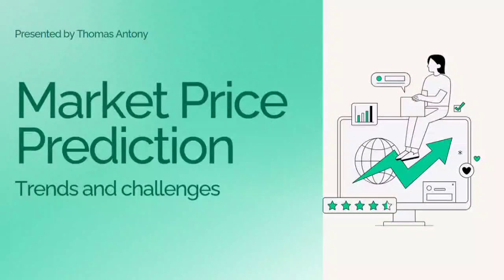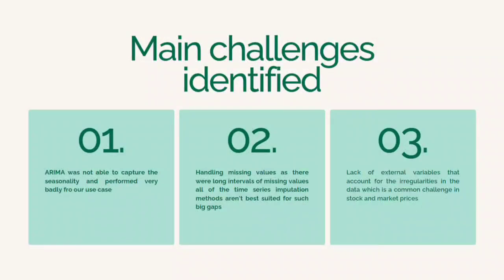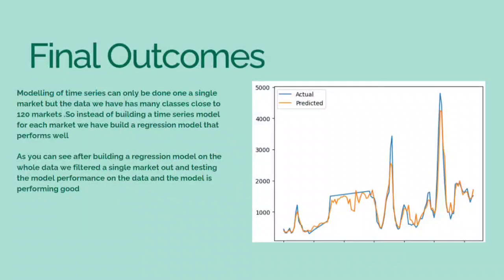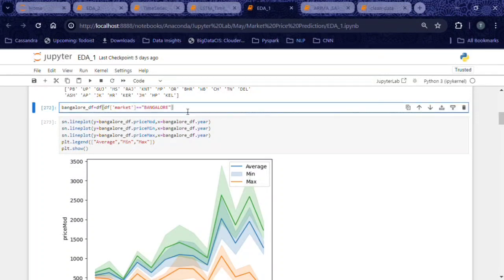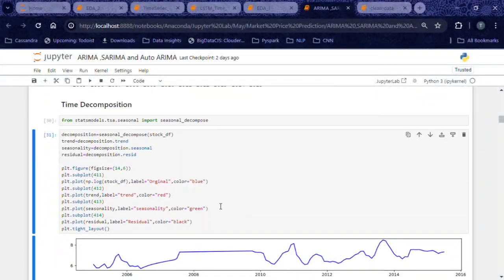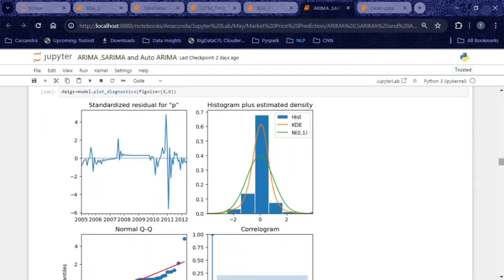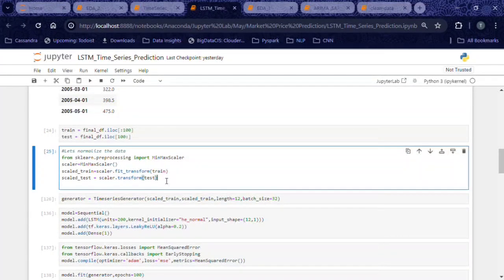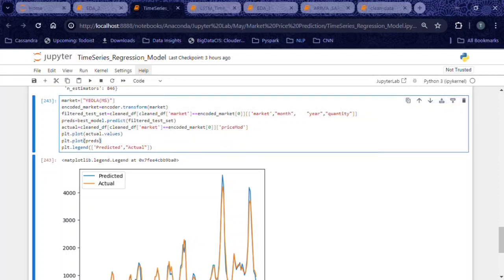ML Project on Market Price Prediction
This reel was created by  Thomas Antony   for mentorness Internship.